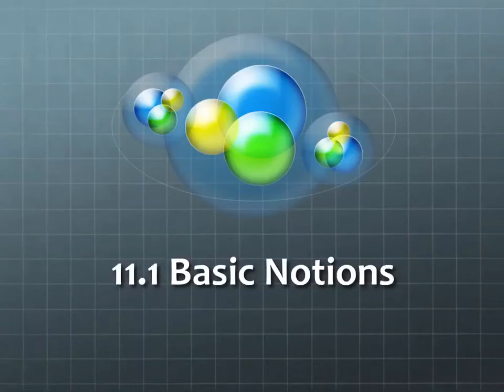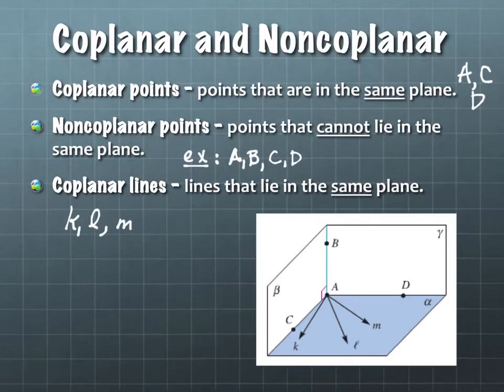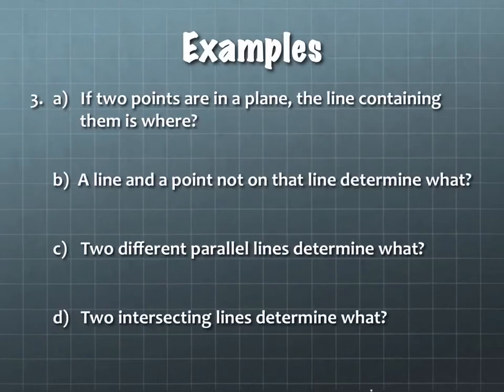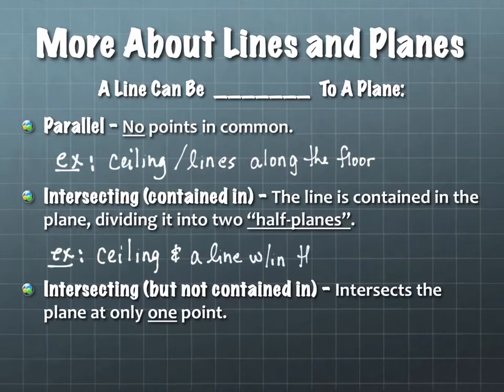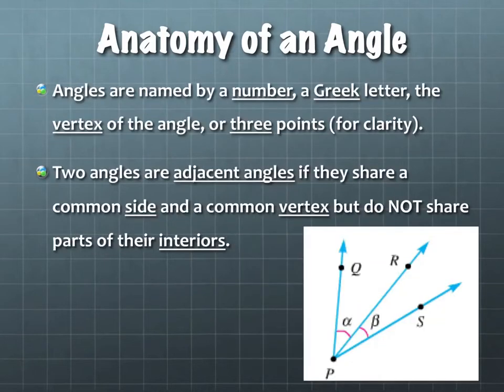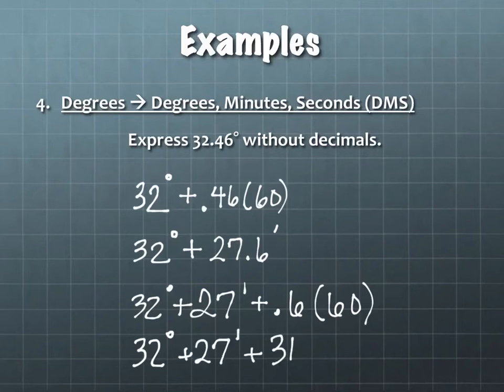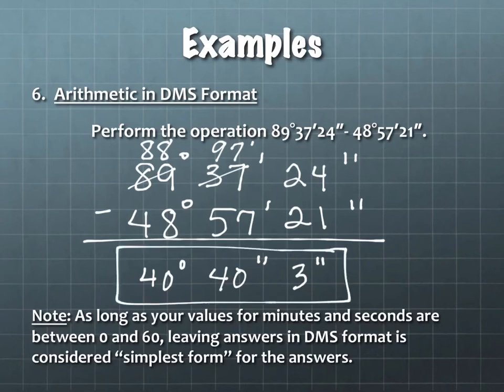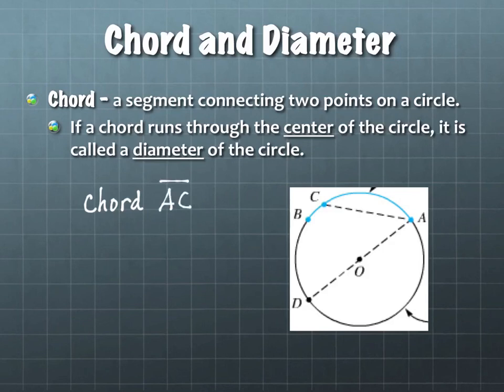11.1 Basic Notions (part 2)